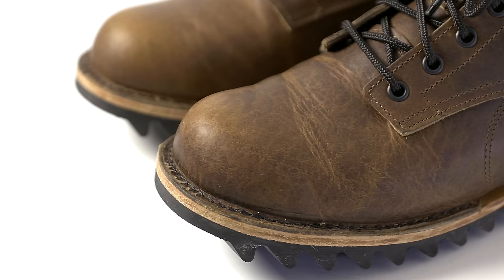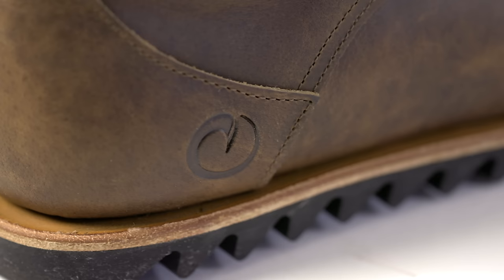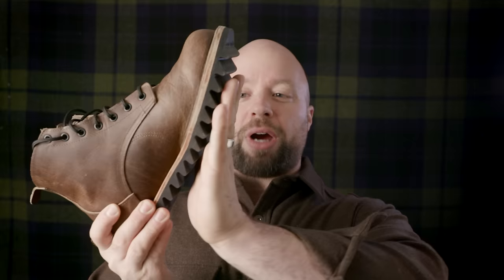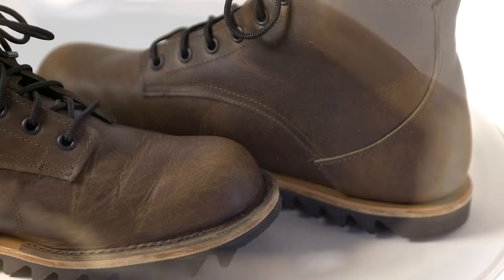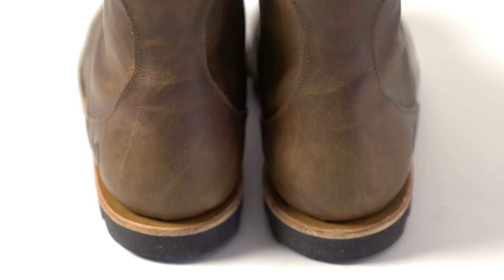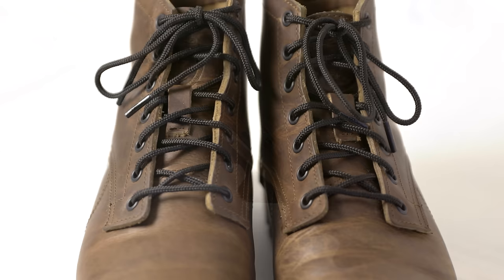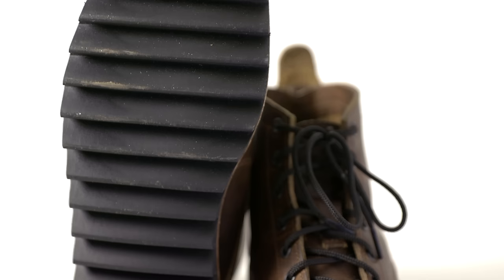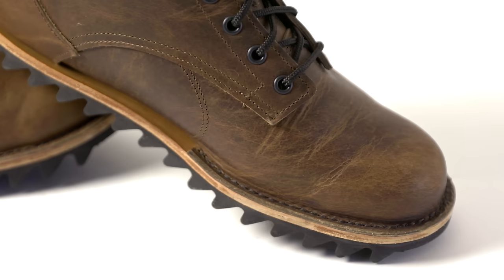Origin Maine American Bison Boot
It takes a lot to surprise me after so many boot reviews. Most boots are based on a popular silhouette then tweaked: Moc toes, service boots, loggers, they all are popular for a reason. The Origin Maine American Bison Boot has me scratching my head though. Part work boot, part hiker, part athletic shoe, it seems to take inspiration from many different places. It's refreshing to see a truly unique model like this, and it really does a lot of things well which is no easy task! Most importantly though is that this boot (like all Origin products) is made here in the USA with 100% domestic components. The dream child of one man who decided the status quo simply isn't good enough.

6. Made in USA Tee Shirt